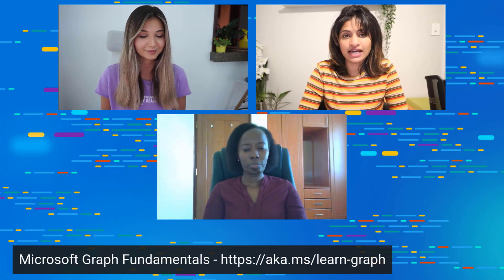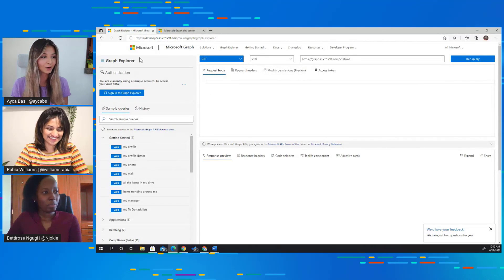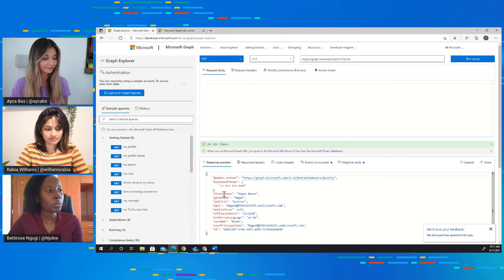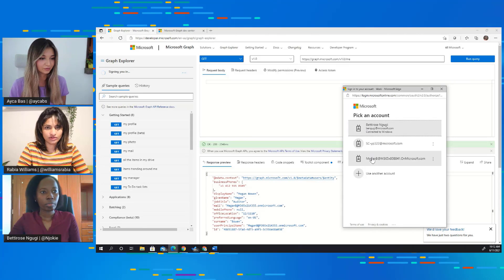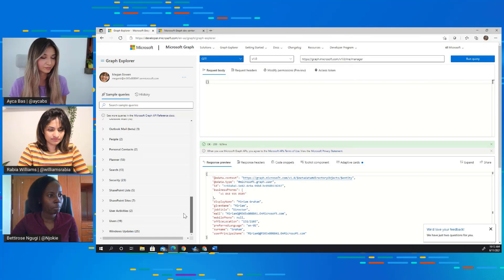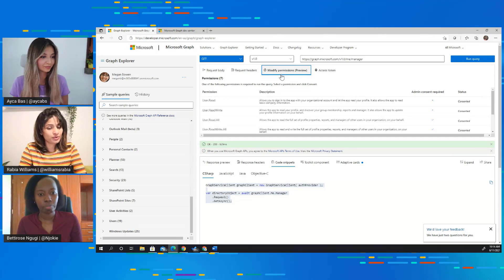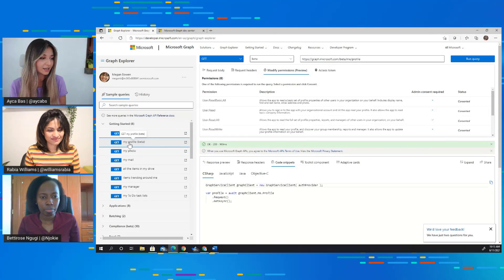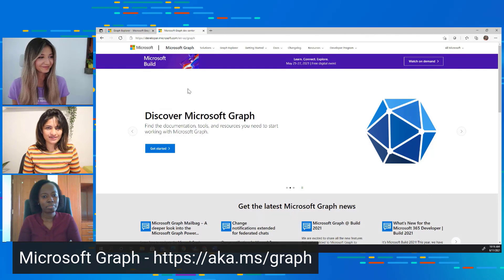Using Microsoft Graph Explorer to make REST API requests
Microsoft Graph Explorer is a developer tool that lets you conveniently make Microsoft Graph REST API requests and view corresponding responses. Use Graph Explorer to try APIs on a default sample tenant to explore capabilities or sign in to your own tenant and use it as a prototyping tool to fulfill your app scenarios.

Try it out! Microsoft Graph Explorer